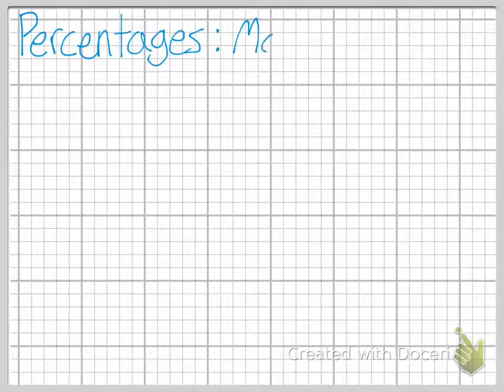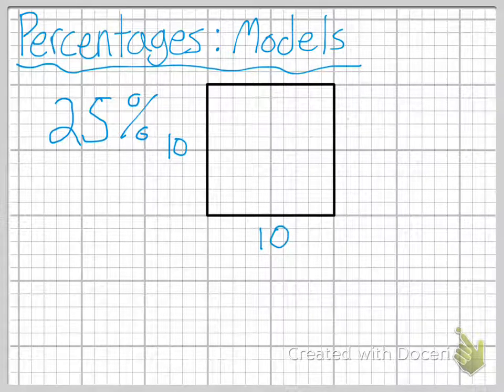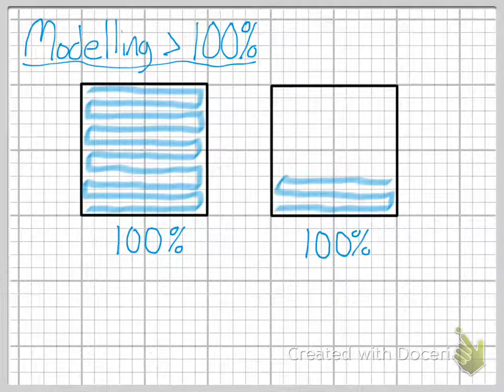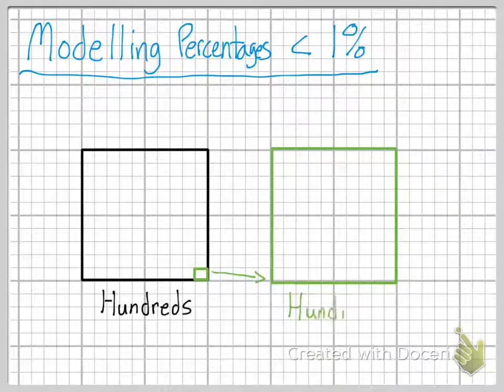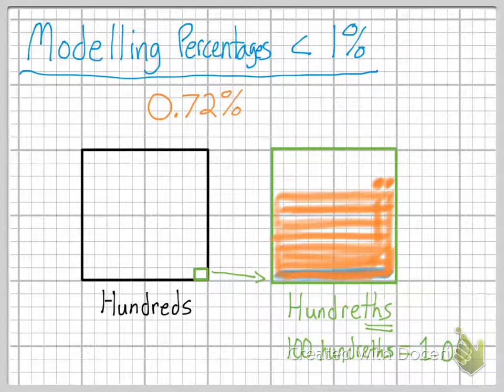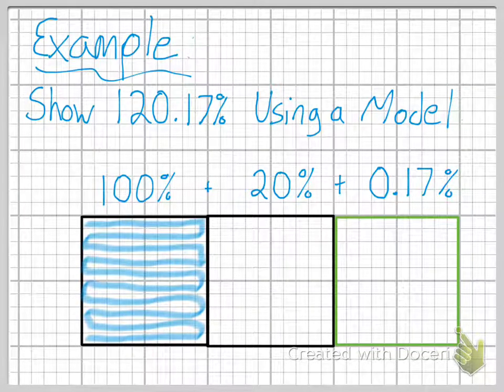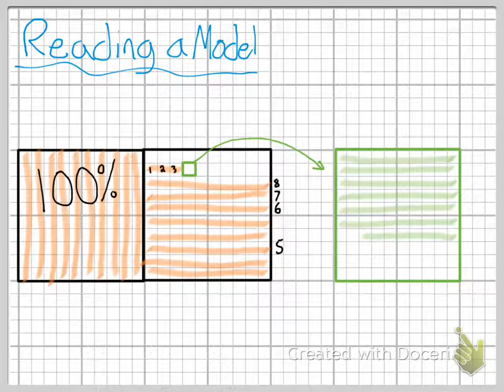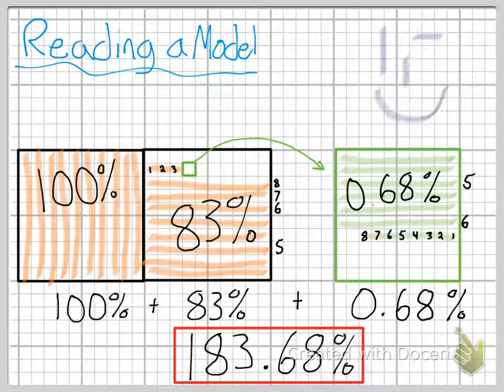Percentages Using Models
How can models represent percentages greater than 100% and less than 1%